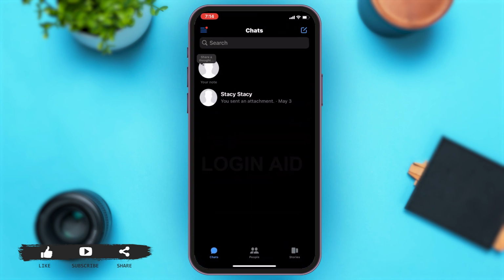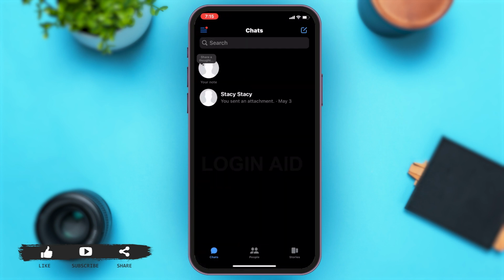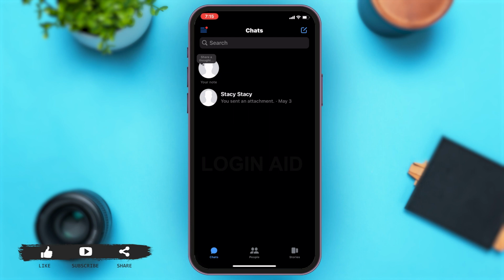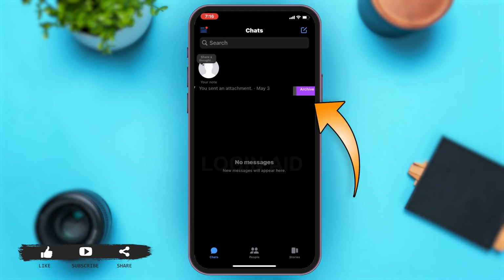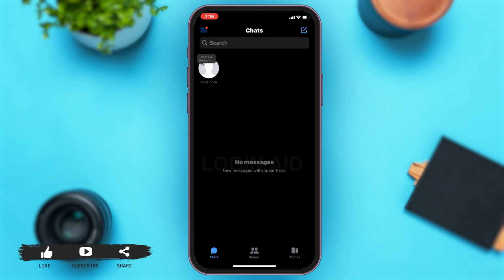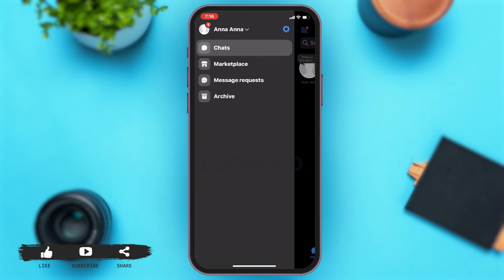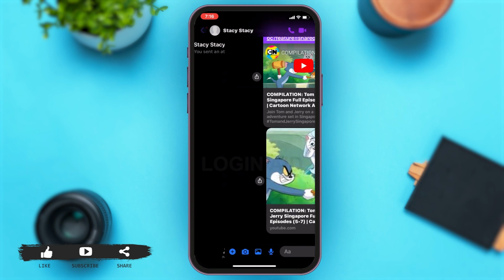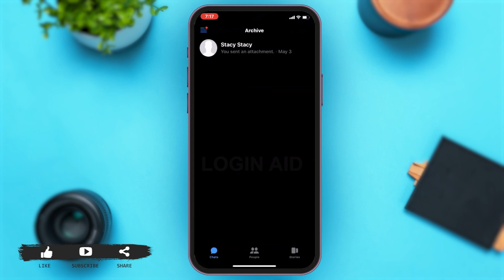How To Hide Chats On Messenger Inbox 2024 | Keep Messenger App Conversations Private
Learn how to hide chats on your Messenger inbox with this guide. Whether you want to keep certain conversations private or simply organize your inbox, this tutorial will walk you through the process of hiding chats on Facebook Messenger. Follow these instructions to manage your messages discreetly and maintain your privacy.